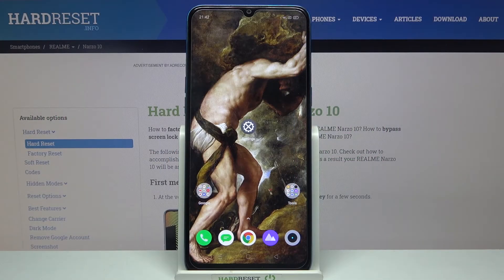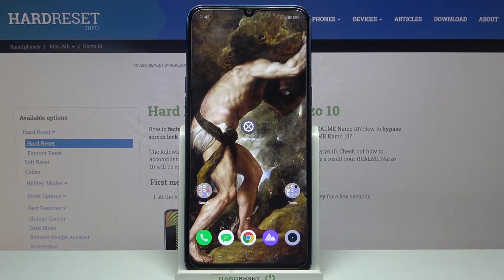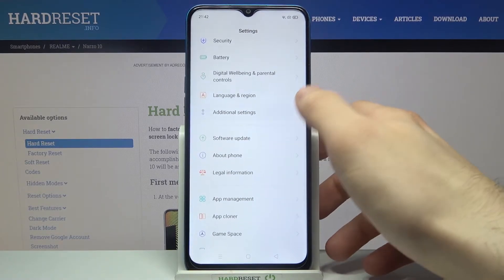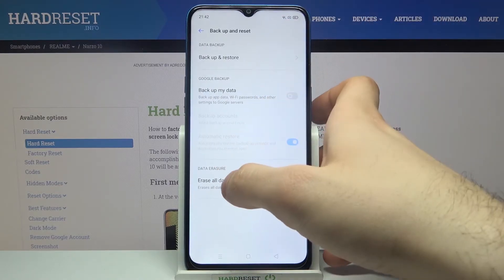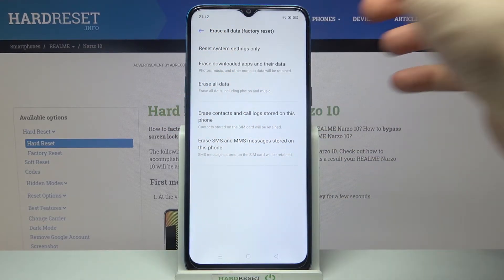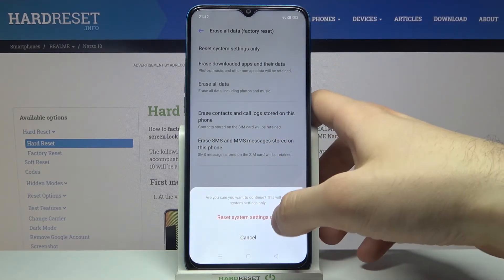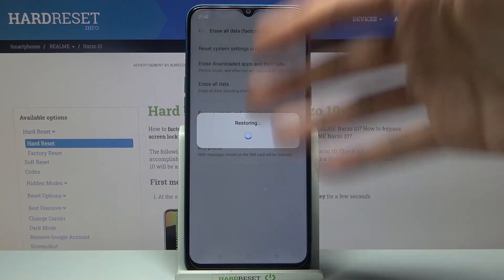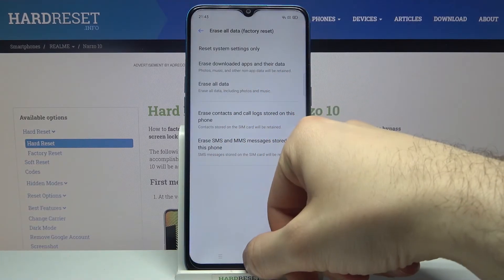How to Restore Original Settings in REALME Narzo 10 – Reset Customized Options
If you are trying to restore the manufacturer’s settings on your REALME Narzo 10 device, then here’s what you should know about it. Find out a way to access the general management settings panel to get rid of the customized configuration. Check the instructions, and you will be able to reset settings without removing your personal content stored on REALME Narzo 10 device.

How to reset settings in REALME Narzo 10? How to restore original settings in REALME Narzo 10? How to restore factory configuration in REALME Narzo 10? How to get back the manufacturer’s settings in REALME Narzo 10? How to delete customized settings in REALME Narzo 10?